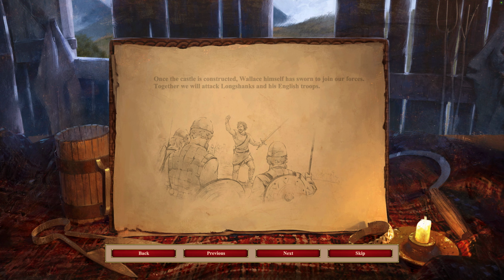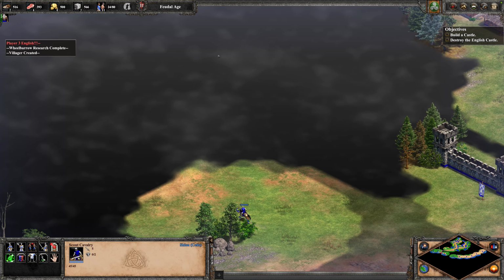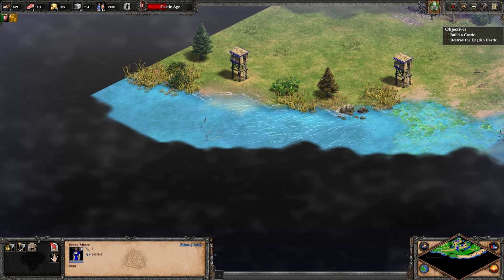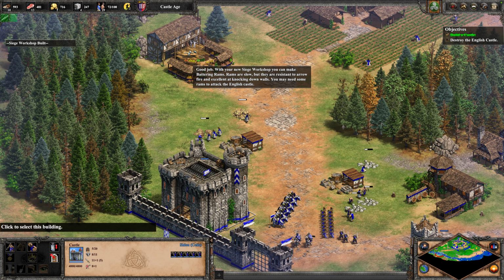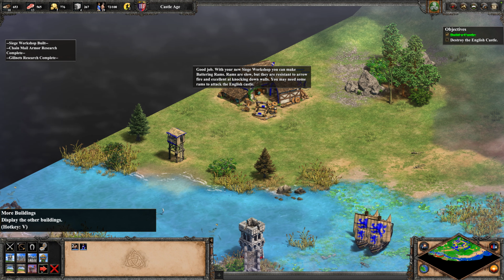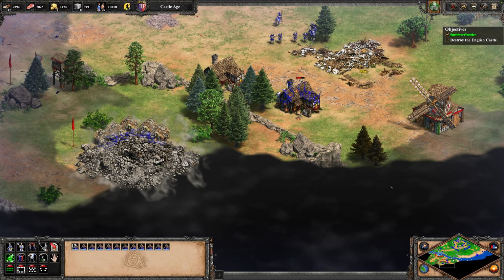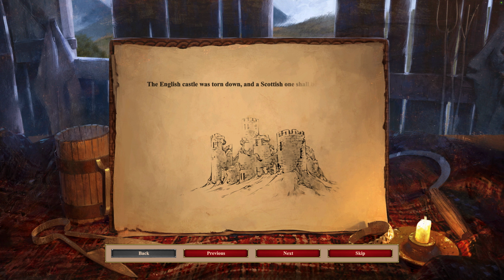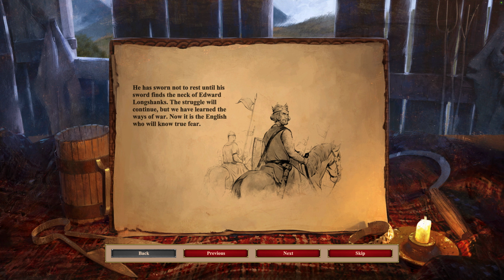Age of Empires II - Definitive Edition 4K[Walkthrough!!!][Part7 - WILLIAM WALLACE END]-(SHION) 😄🐲🎮🇵🇹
Age of Empires II - Definitive Edition 4K [GamePlay] [Part7 - WILLIAM WALLACE END] - (SHION) 😄🎮😎🇵🇹
Recording... (No Commentary) 👑🐉🎮🇵🇹
YouTube Page...4K VIDEO UPLOAD!!!
FaceBook Page...Shion - All Fights Scenes
FaceBook Page...Shion - Wallpapers
Published By...
Age of Empires II: Definitive Edition is a real-time strategy video game co-developed by Tantalus Media, Forgotten Empires and Wicked Witch, published by Xbox Game Studios. It is a remaster of the original game Age of Empires II: The Age of Kings, celebrating the 20th anniversary of the original. It features significantly improved visuals, supports 4K resolution, and "The Last Khans", an expansion that adds four new civilizations based on Central Asia and Eastern Europe, and four new campaigns. It includes all previous expansions from the original and HD Edition. It was released on November 14, 2019.

Gameplay...
The core gameplay elements are shared heavily with the original but Definitive Edition builds upon it. The remaster includes new 4K graphics, new improved visuals for troops and buildings, the ability to zoom in and further out and a new spectator mode. It is called The Last Khans and includes four new civilizations: Bulgarians, Cumans, Lithuanians and Tatars with four new campaigns: Ivaylo, Kotyan Khan, Tamerlane and the 4th one is Pachacuti about the Inca civilisation replacing El Dorado from the HD (Lithuanians do not appear as a playable civilization in any campaign; however, they represent Poles in the Ivaylo campaign). It includes all previous expansions from the original (The Conquerors) and HD edition (The Forgotten, The African Kingdoms, Rise of the Rajas).
Bert Beeckman (left) and Adam Isgreen (right) at E3 2019. Isgreen is the creative director on Definitive Edition and Beeckman is the co-founder of Forgotten Empires.
(SOME INFO: ABOUT MY GAMEPLAYS!!!) 🎮🇵🇹🎮
IF YOU LIKE THE GAME BUY IT LIKE I DID!!! AND SUPPORT THE GAME DEVELOPERS.🎮
(MY GAMES VIDEOS are not monetized!!! I don't mind that my videos have advertising, I PLAY only four entertainment purposes, If you see a something that is yours and want me to remove it, PLEASE MESSAGE ME DIRECTLY AND I WILL REMOVE IT AS REQUESTED...)